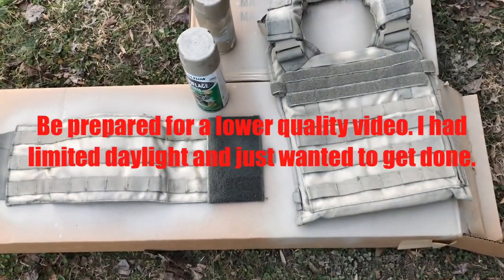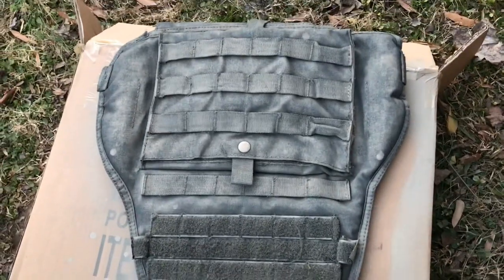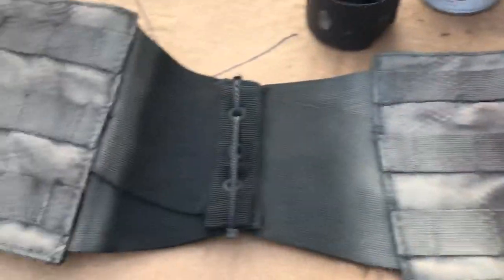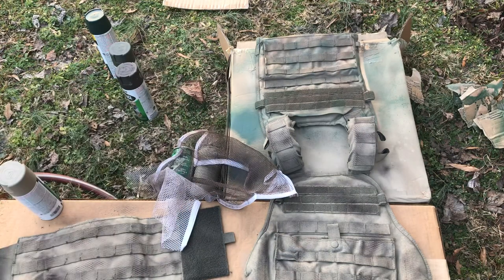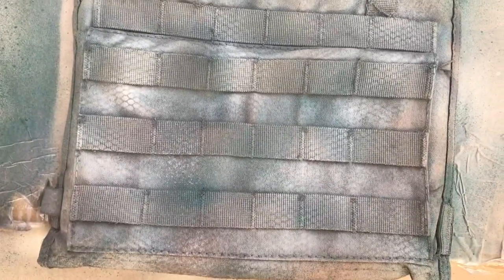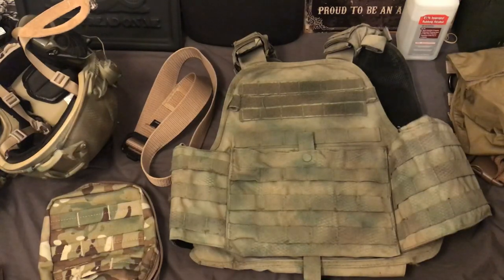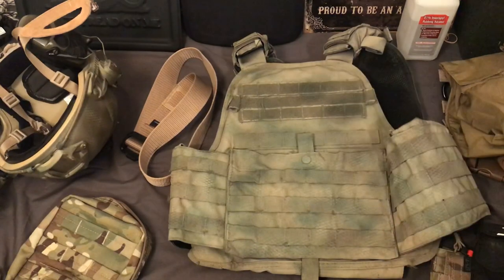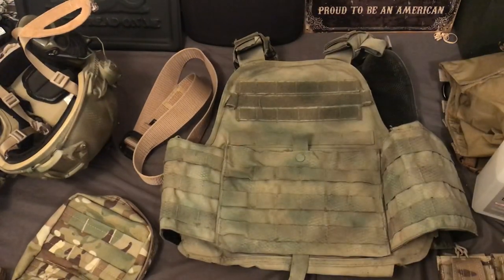How To - Spray Paint A Plate Carrier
Proof of concept video on spray painting your plate carrier.